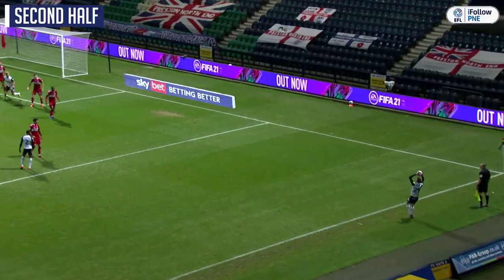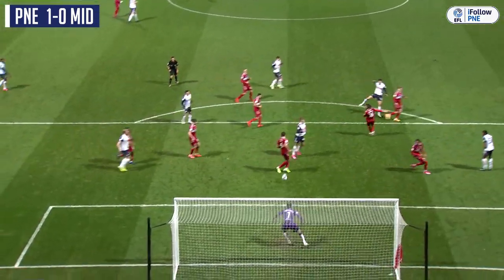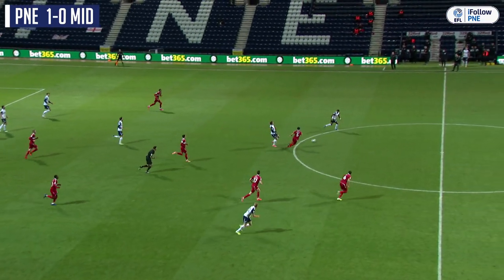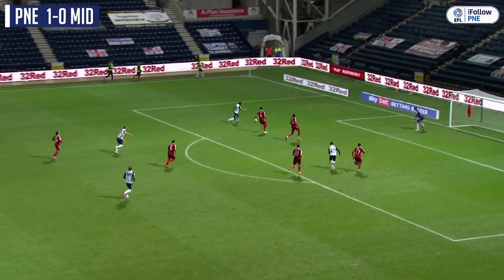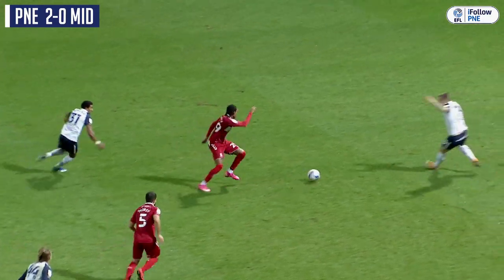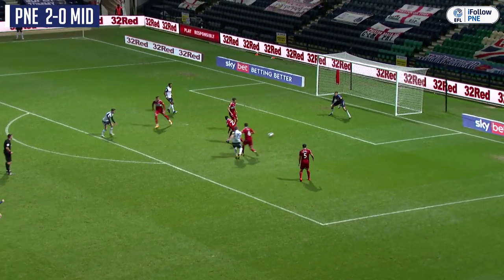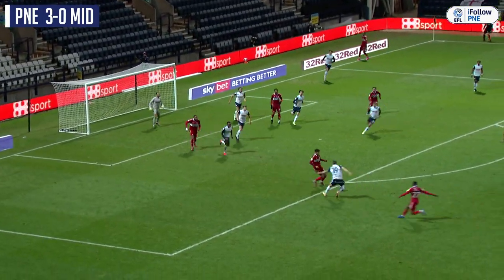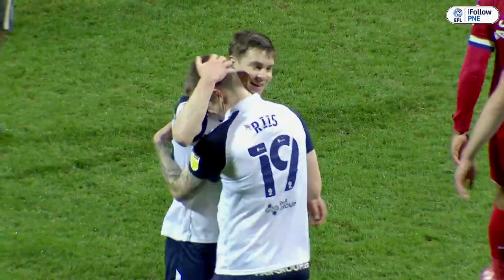Highlights: PNE 3 Middlesbrough 0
Watch the best of the action from Deepdale as North End ran out comfortable 3-0 winners against Middlesbrough thanks to goals from Brad Potts, Scott Sinclair and Emil Riis.